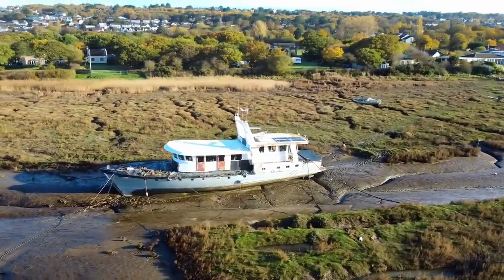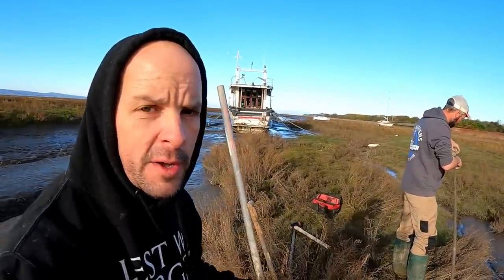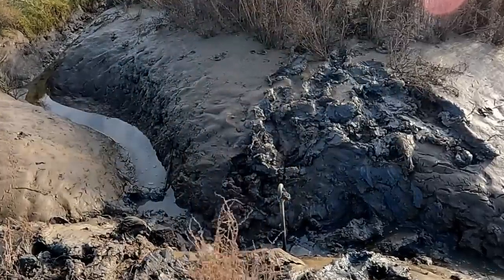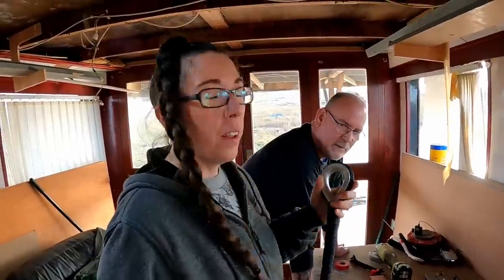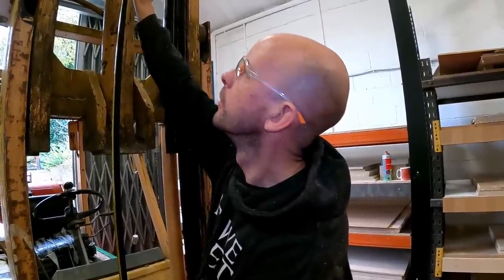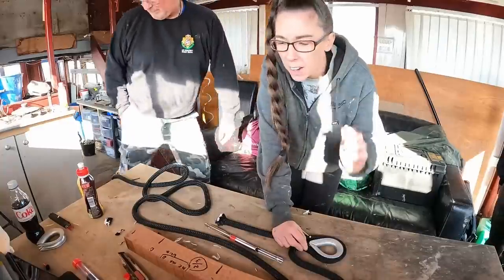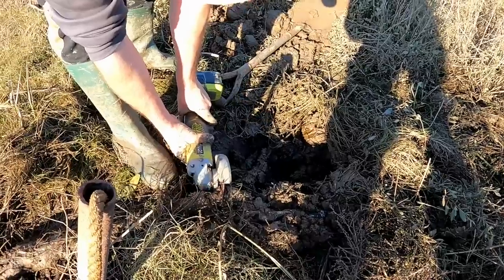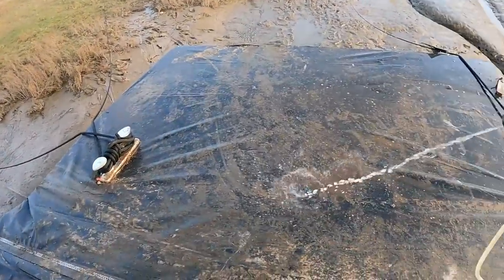Ep 103 -REPLACING & SPLICING Mooring Lines!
Today we assess our lines and anchors, and replace some mooring lines! The Team learns how to splice double braided lines, and we conduct a pull test to check there strength!

Welcome to our journey on restoring 1943 HDML 1392, we bought this historic vessel on eBay with the hopes to get her seaworthy again in time for the 85th anniversary of D-Day

**Buy us a Boat Part!

**Amazon wish

Wartime Activities
6/44            Operation Neptune Invasion of Normandy
149th ML Flotilla
6/6/44         Channel Marker at Gold Beach on D-Day
6/3/45         Captured a German Biber Type midget submarine off Breskens in the Scheldt Estuary. Eleven Bibers had sortied that day. Four were found abandoned along the coast at North Beveland, Knocke, Domberg and Zeebrugge.

1946           Fast Despatch Boat = FDB73
10/47          HM Customs & Excise = Valiant
1967           Sold = Frol - Pejo
1974           =Sarinda (Charter work on Crinan Canal)
1980-91      Extensive conversion to luxury motor yacht
11/95          Base ported at Liverpool